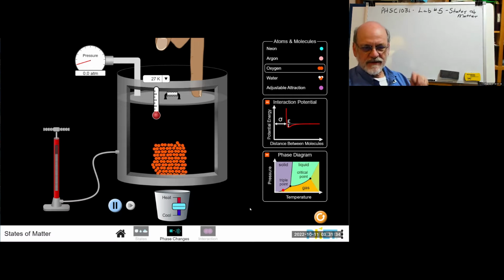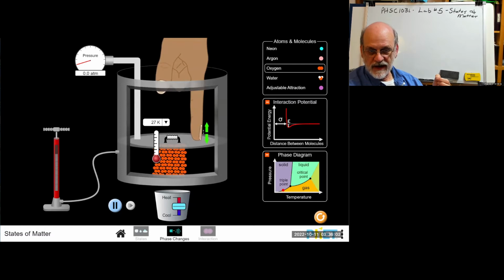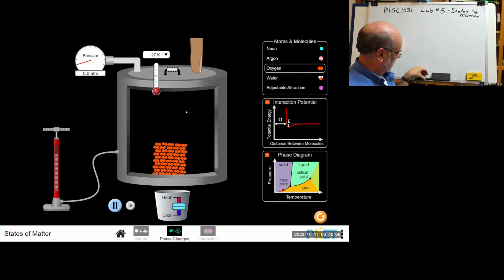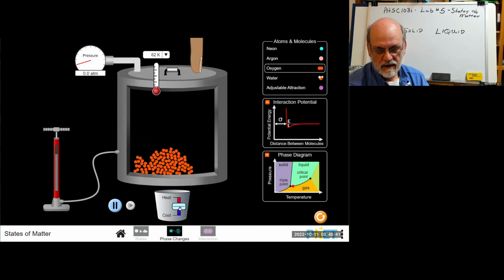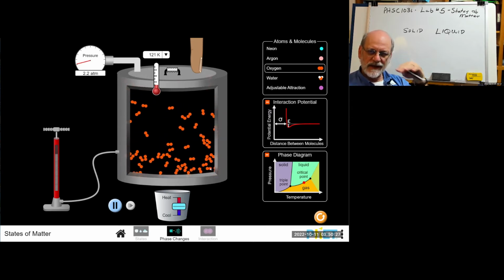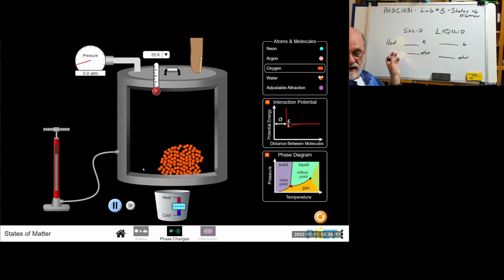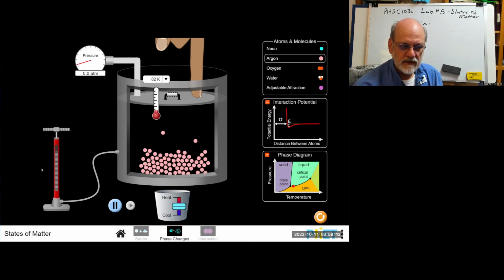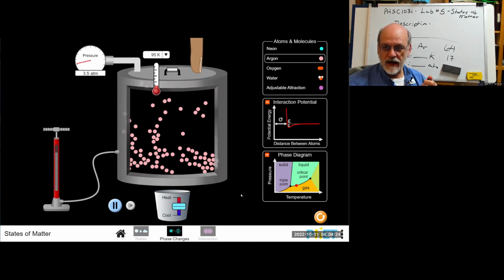PHSC103 Lab5 States of Matter Discussion 10Oct2022